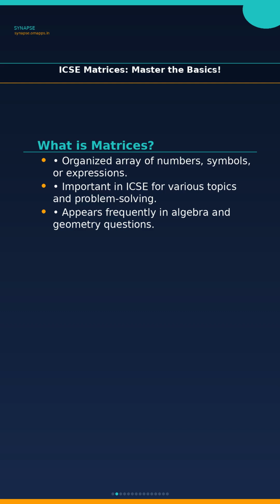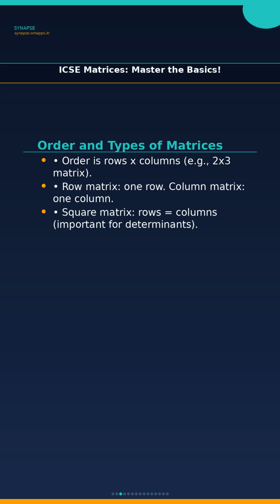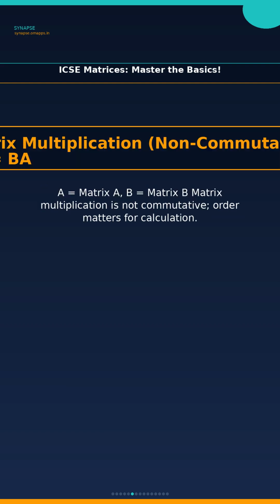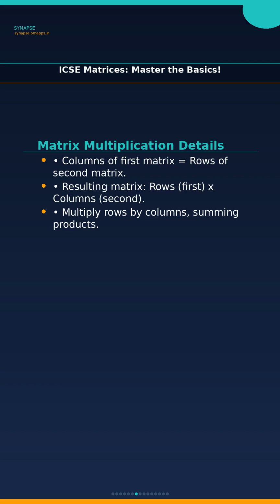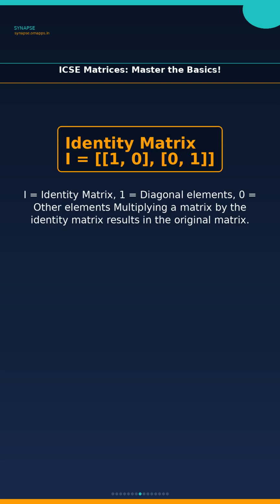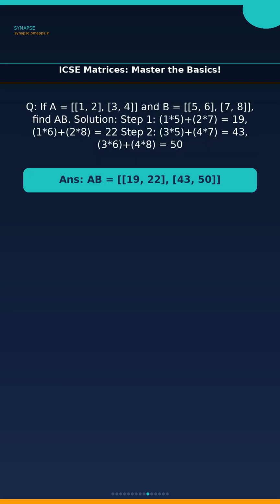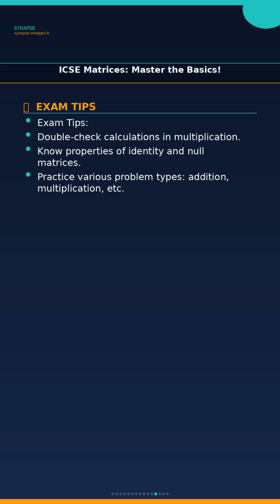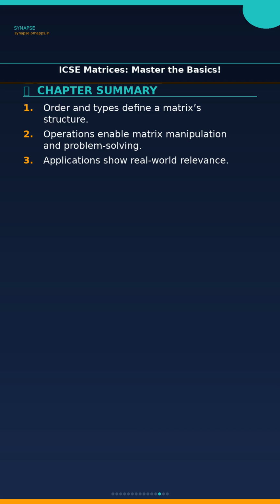ICSE Matrices: Master the Basics! | Mathematics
Hey everyone, and welcome! Did you know that matrices are used by Google to rank search results? They're super powerful, and we're going to unlock their secrets today. This video will cover everything you need to know about matrices for your ICSE exams. Don't worry if it seems confusing now; we'll break it down step-by-step.

So, what exactly are matrices? They're just a way of organizing numbers into rows and columns. In ICSE, matrices are important because they appear in many topics, and understanding them can boost your score. They are a fundamental concept in linear algebra, with wide applications in computer science and engineering.

First, let's talk about the basics: order and types of matrices. The order is simply the number of rows and columns a matrix has. For example, a 2x3 matrix has 2 rows and 3 columns. Then we have row matrices, column matrices, and square matrices, each with its own special properties.

Now, remember what a square matrix is: it has the same number of rows and columns. This is super important because only square matrices can have a determinant. The determinant is a single number that tells us a lot about the matrix, like whether it's invertible.

Next up, let's dive into matrix operations: addition, subtraction, and multiplication. Adding and subtracting matrices is straightforward – just add or subtract corresponding elements. Matrix multiplication is a bit trickier, but we'll make it easy.

Here's the most important formula in this chapter: AB ≠ BA. This means that matrix multiplication is NOT commutative. So, if you multiply matrix A by matrix B, you won't get the same answer as multiplying B by A. Remember this for your exam!

Now, let's talk about matrix multiplication in more detail. To multiply two matrices, the number of columns in the first matrix must equal the number of rows in the second matrix. The resulting matrix will have the same number of rows as the first matrix and the same number of columns as the second matrix.

The identity matrix is like the number 1 in regular multiplication. When you multiply any matrix by the identity matrix, you get the original matrix back. The identity matrix is always a square matrix, with 1s on the diagonal and 0s everywhere else.

Here's a key point to remember: many students mistakenly try to add or multiply matrices that don't have compatible dimensions. Always check the orders of the matrices before performing any operations. Examiners love to test this, so be careful!

Let's work through an example. Q: If A = [[1, 2], [3, 4]] and B = [[5, 6], [7, 8]], find AB. Ans: Step 1: Multiply the first row of A by the first column of B: (1*5) + (2*7) = 19. Step 2: Multiply the first row of A by the second column of B: (1*6) + (2*8) = 22. Step 3: Repeat for the second row of A. AB = [[19, 22], [43, 50]].

Matrices aren't just abstract math! They're used in computer graphics to rotate and scale images. Think about how video games create realistic 3D worlds – that's matrices in action. This is also the math behind image transformations in editing software.

Here are a few exam tips. First, double-check your calculations, especially in matrix multiplication. Second, understand the properties of special matrices like the identity matrix. Third, practice, practice, practice! The more you practice, the better you'll get.

To quickly summarize, we learned about the order and types of matrices. Then we covered matrix operations like addition and multiplication. Finally, we saw how matrices are used in real-world applications like computer graphics.

All of this – AI notes, doubt solving, and practice tests for matrices – is available for FREE on Synapse. Study smarter, not harder.

Start your free learning journey today at synapse dot omapps dot in. Master matrices for your ICSE exams! Visit Synapse dot omapps dot in and start learning today!

📚 Master every chapter with AI — FREE on Synapse